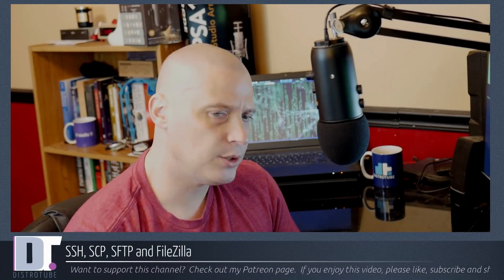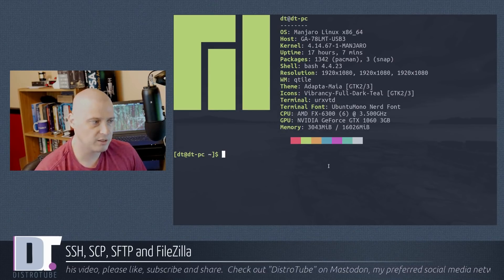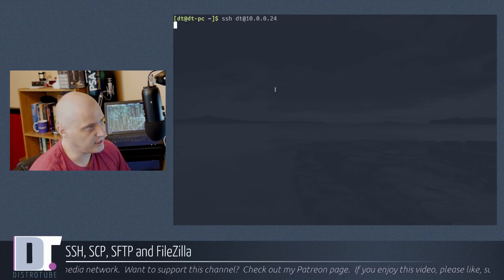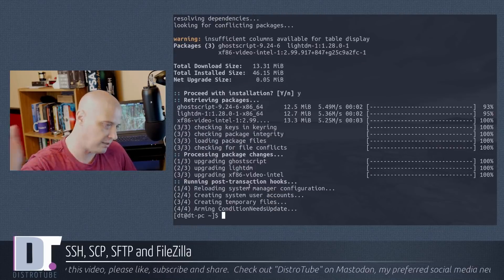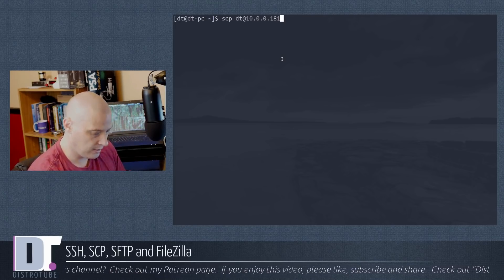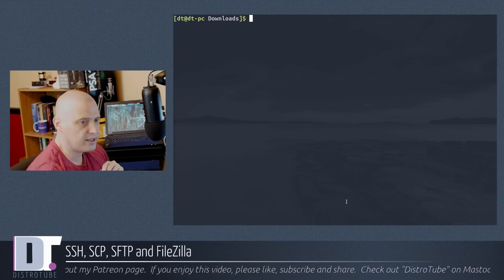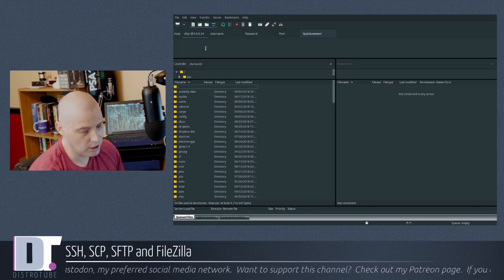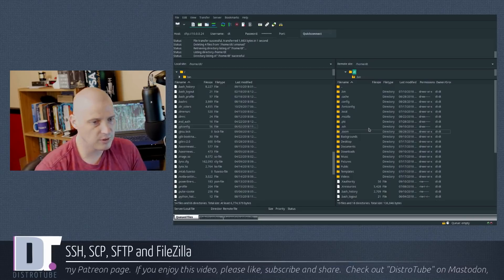SSH, SCP, SFTP and FileZilla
How can you login to a remote machine to update it or do maintenance?  How can you exchange data between two machines securely?  In this video, I'm going to briefly discuss SSH and some related tools.